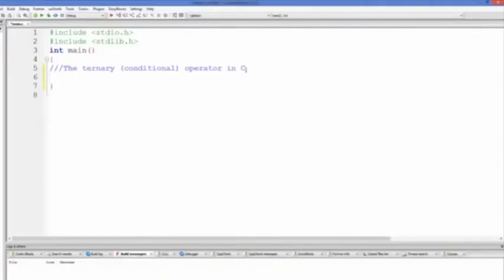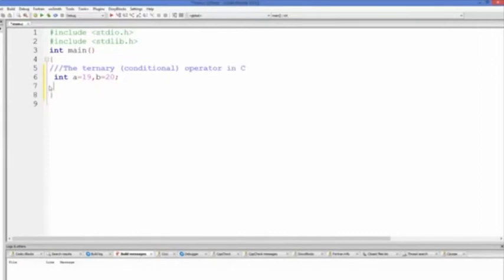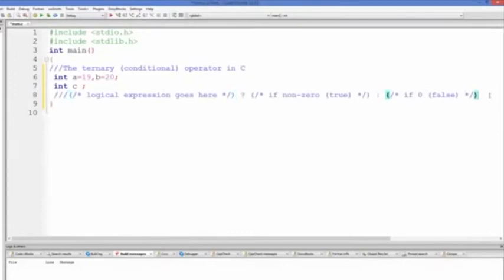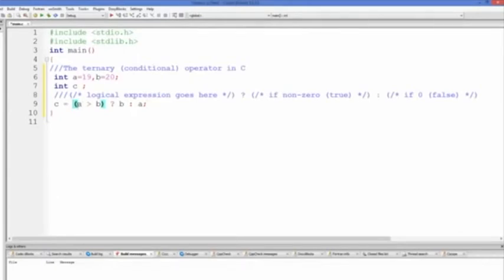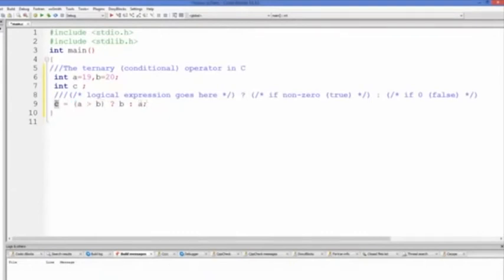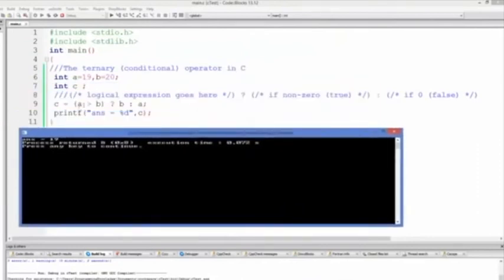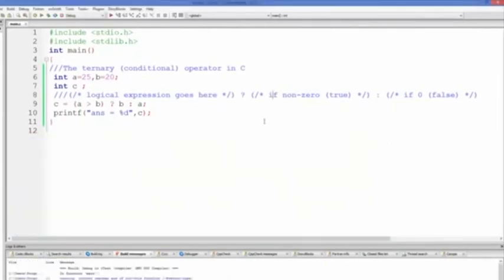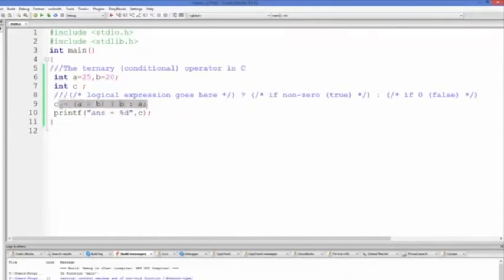Conditional Operators In C - Lecture-09 | C programming Course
C is a general-purpose, procedural computer programming language supporting structured programming, lexical variable scope, and recursion, while a static type system prevents unintended operations.

We are going to cover tutorials of all the topics going to come in different Govt. competitive exams. This is mainly for RAJASTHAN UPCOMING SEATS FOR COMPUTER SCIENCE TEACHER. Also for KVS/DBBBS/NVS etc.

Syllabus:

1. Operating system
2. Fundamentals of computer science
3. Software & Hardware
4. Application Softwares like MS Office
5. Computer Networking
6. DBMS (Database management system)
7. C\C++ tutorials
8. HTML / XML tutorials